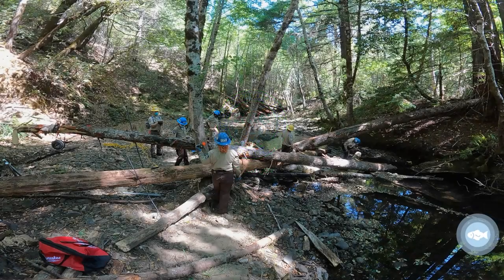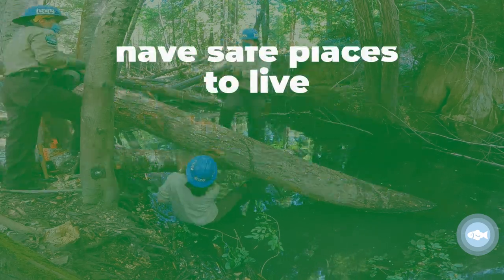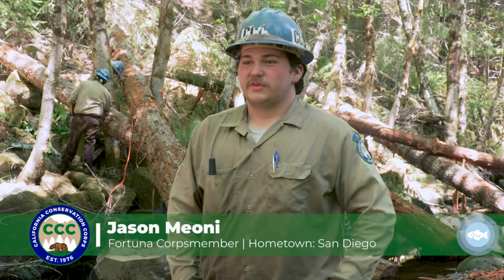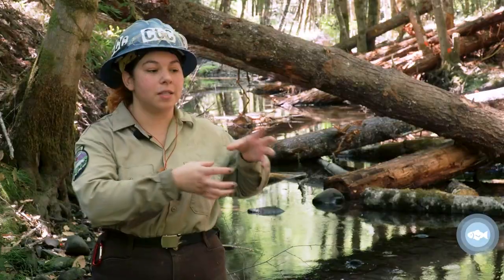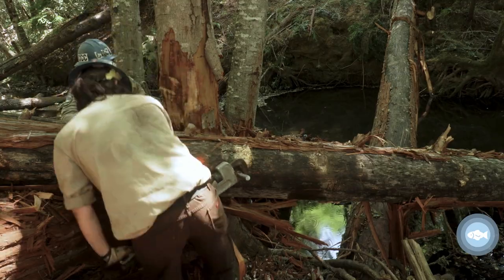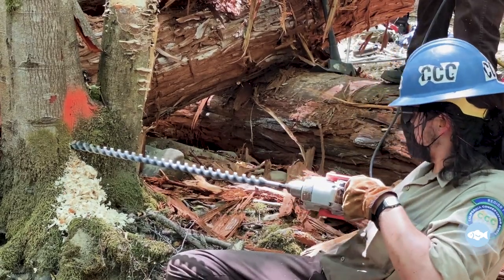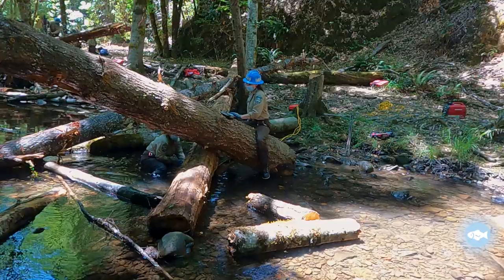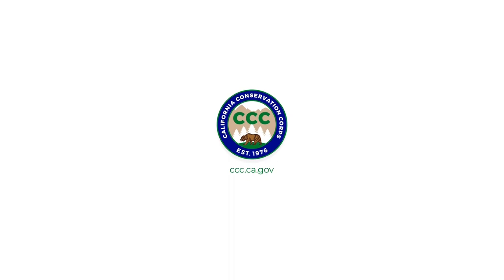Knee Deep in Creeks, Completing Work 'No One Else Really Does'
There are a lot of unique projects you can do in the CCC, but salmon restoration may be among the most unique. CCCFortuna Corpsmembers spend their summers knee deep in area creeks. This isn't a leisurely trip to the river for fun. This is hard work and long hours using drills, saws, and grip hoists to prep logs, rebar, and metal plating. The end goal, a better habitat for some of our state's endangered and threatened species. Corpsmembers, they call it fun and rewarding.